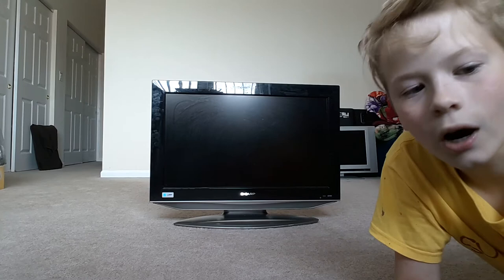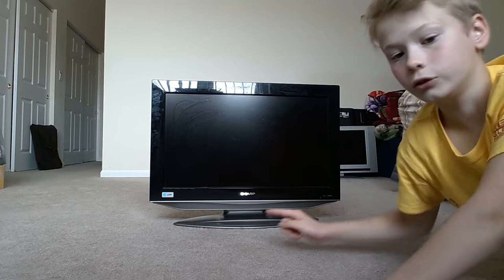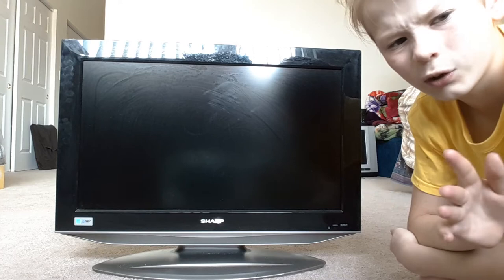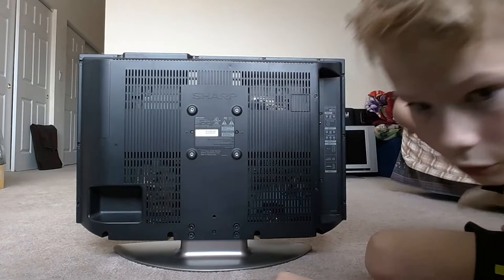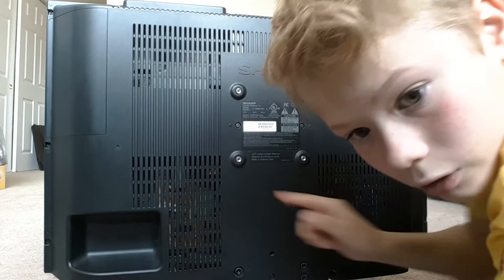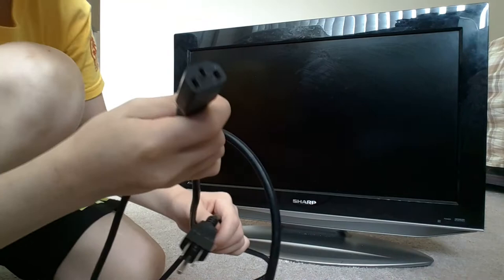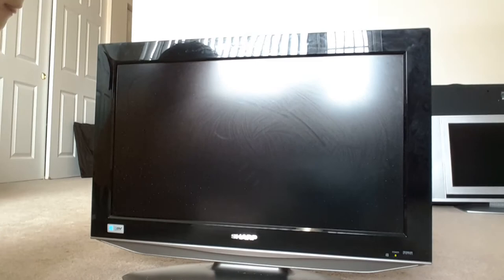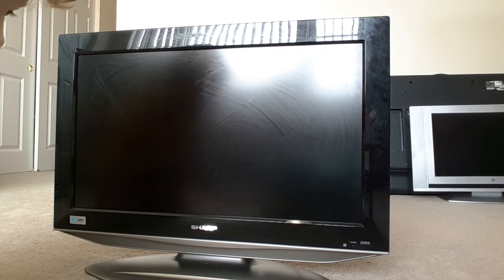Sharp LC-26SH12U S LCD TV / Electronic Search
Classroom class code:   loq6qvl

YouTube google classroom code: abbgtah